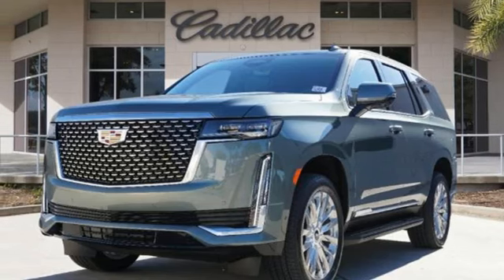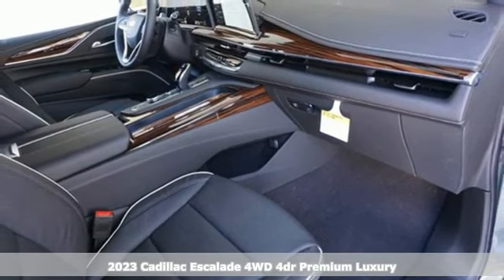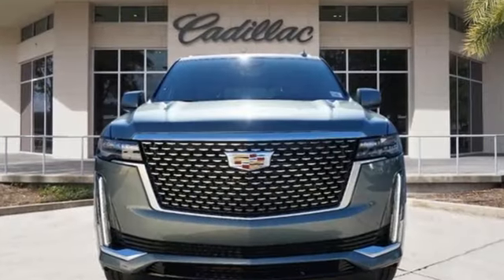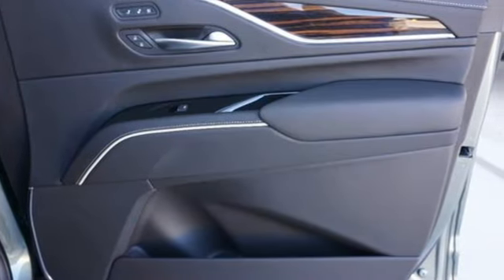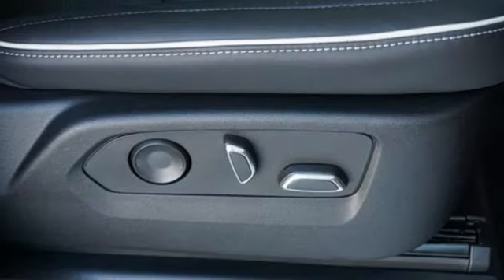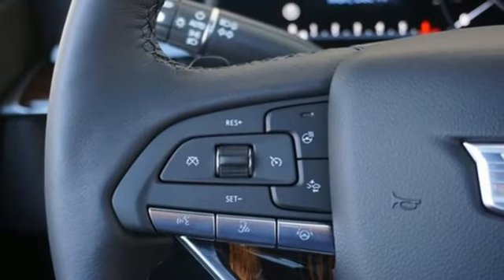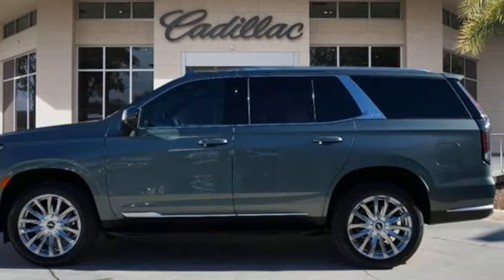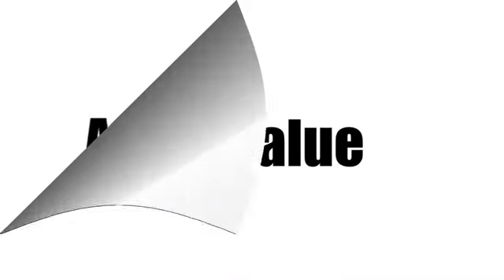New 2023 Cadillac Escalade Tampa FL St. Petersburg, FL PR222891 - SOLD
Year: 2023
Make: Cadillac
Model: Escalade
Trim: Premium Luxury
Engine: 6.2Ll 8 Cylinder Fuel Injected
Transmission: 4WD 10-Speed Automatic
Interior: Black
Stock #: PR222891
VIN: 1GYS4BKL7PR222891
Recent Arrival! 2023 Cadillac Escalade Premium LuxuryTO KEEP YOU SAFE, WE DELIVER!BUY ONLINE-TEXT-EMAIL-CHAT-PHONE AND WE WILL DELIVER YOUR NEXT VEHICLE TO YOUR DOOR!FROM OUR SALES FLOOR TO YOUR DOOR!IT'S THAT EASY.Cleaned and Sanitized All advertised prices are plus tax, tag, title, registration, and reconditioning costs. Prices do not include predelivery service charge of $999, electronic registration filing fee of $199.7, or tag agency fee of $85. Prices can expire or change at any time without notice. Advertised prices cannot be used in conjunction with other offers, special APR programs, or available dealer cash back, or other incentives. All vehicles subject to prior sale. Prices do not include dealer installed options.Equipped with Preferred Equipment Group 1SB (Adaptive Cruise Control, AKG Studio 19-Speaker Audio System, Automatic Seat Belt Tightening, Door Lock & Latch Shields, Enhanced Automatic Emergency Braking, Enhanced Automatic Parking Assist, Glass Breakage Sensor, Heated & Ventilated Driver & Front Passenger Seats, Lane Change Alert w/Side Blind Zone Alert, Mechanical Limited-Slip Differential, Power Panoramic Tilt-Sliding Sunroof, Rear Camera Mirror, Rear Camera Mirror Washer, Rear Cross Traffic Alert, Reconfigurable Full-Color Head-Up Display, Reverse Automatic Braking, Running Board Assist Steps, Theft-Deterrent Alarm System, Vehicle Inclination Sensor, and Vehicle Interior Movement Sensor), 16.9 Diagonal OLED Infotainment Screen, 19 Speakers, 2-Presets Memory For Driver Seat Adjuster, 3 Years of OnStar & Connected Services Plan, 3.23 Axle Ratio, 3rd row seats: split-bench, 4-Way Power Driver Lumbar Seat Adjuster, 4-Way Power Front Passenger Lumbar Seat Adjuster, 4-Wheel Disc Brakes, 8-Way Power Driver Seat Adjuster, 8-Way Power Front Passenger Seat Adjuster, ABS brakes, Air Conditioning, Alloy wheels, AM/FM radio: SiriusXM with 360L, AppLink/Apple CarPlay and Android Auto, Audio memory, Auto High-beam Headlights, Auto tilt-away steering wheel, A

Address:
101 East Fletcher Avenue